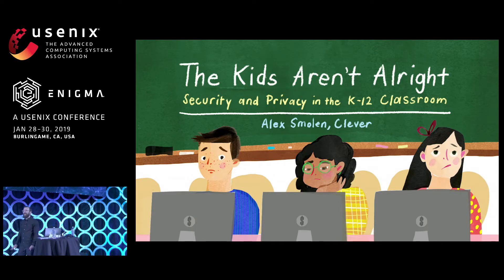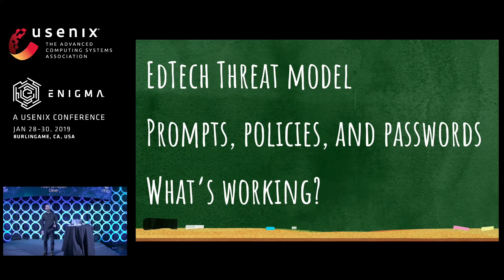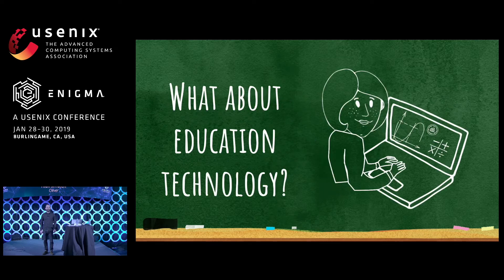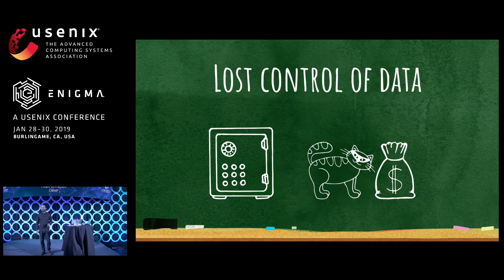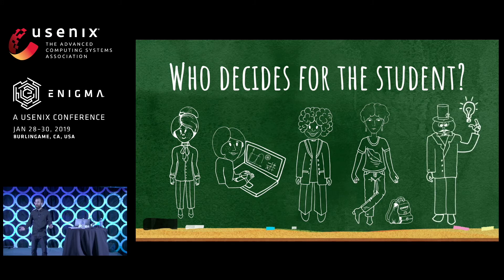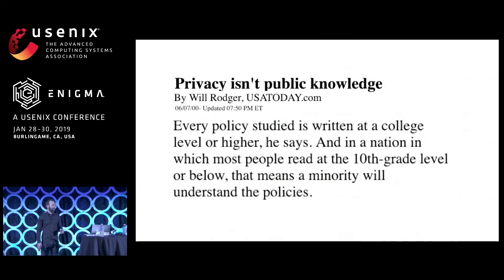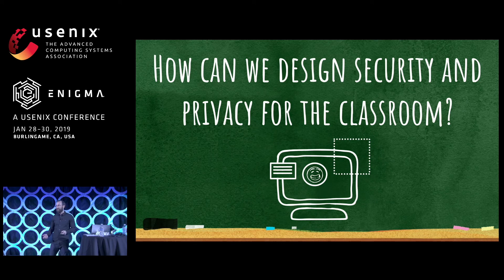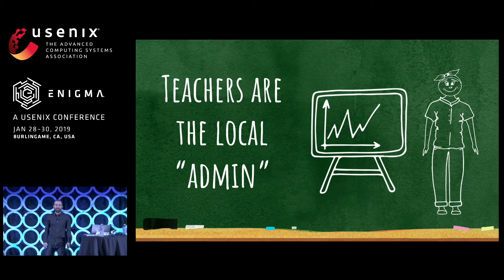USENIX Enigma 2019 - The Kids Aren't Alright—Security and Privacy in the K–12 Classroom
Alex Smolen, Clever

Many of the security and privacy mechanisms we build - permission prompts, security warnings, privacy policies - make one critical assumption: the end-user is an adult with agency to make their own decisions. Children, and especially children in schools, operate in a different security and privacy context than the general-purpose online tools they use. Young students can't evaluate security risks or consent to data sharing, but we give them the same security warnings and privacy controls that confuse adults.

Authentication mechanisms aren't designed for children and don't adapt to their age. Password "best practices" aren't considerate of children who are learning to type. Many two-factor and password reset systems don't work for kids who aren't allowed to have phones. Mobile apps that never expire sessions don't make sense for schools who can't afford a device for every student.

The classroom setting is different than the corporate or consumer internet environment. The dynamic power structure of teachers, school administrators, students, and parents needs to be understood and baked into authentication and authorization tools for schools. Teachers play the role of system administrators, fielding support questions, fixing keyboards, and resetting passwords. School and district administrators have important and complicated relationships with the classroom, and technology is deployed both top-down and bottom-up, making inflexible systems brittle.

While many recognize the promise of technology in the classroom, many attempts to design kid-friendly systems are met with suspicion. Early academic data is sensitive. The concept of a "permanent record" is an educational privacy trope. In the era of big data, this is even more concerning. When students create content in edtech apps, that may be the first time they associate their online identity with data.

While edtech promises a revolution in learning outcomes, it first needs to be both safe and useful. This talk introduces security and privacy challenges kids face using technology in the classroom. It's imperative that we apply security and privacy design principles with an understanding of the real-world classroom context to realize the benefits of education technology for society.